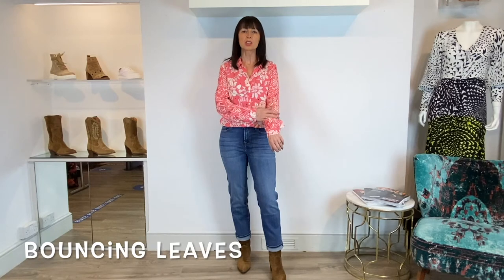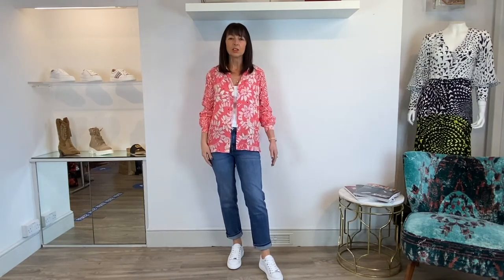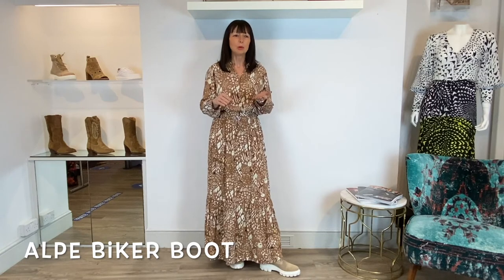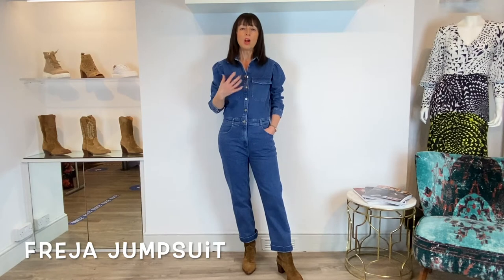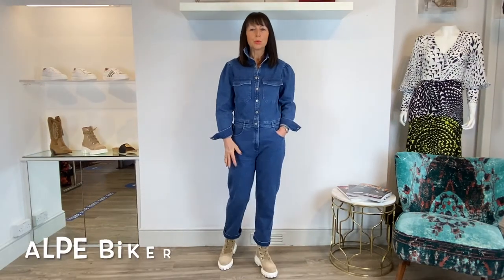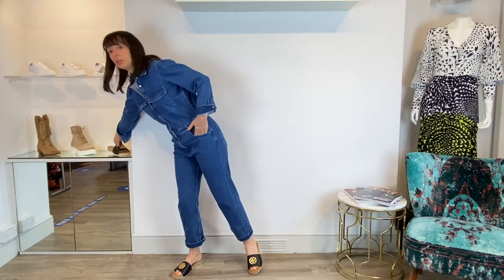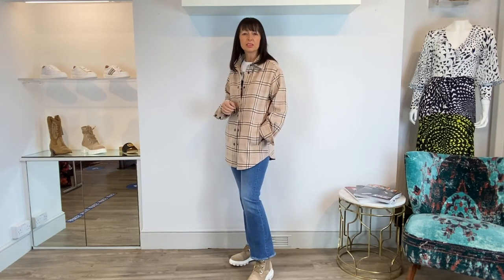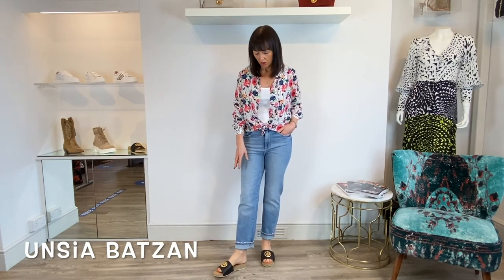From POM Amsterdam And More!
If you're looking for a boutique stylist try us here at Berties Clothing in Northampton. We create a weekly video showing you new arrivals and how to style them.

This video features collections from POM Amsterdam, Unisa shoes Spain and premium denim label DL1961.